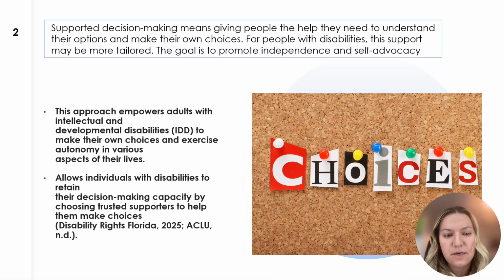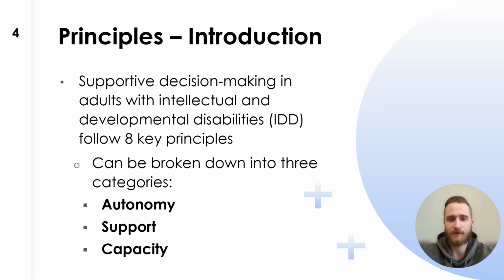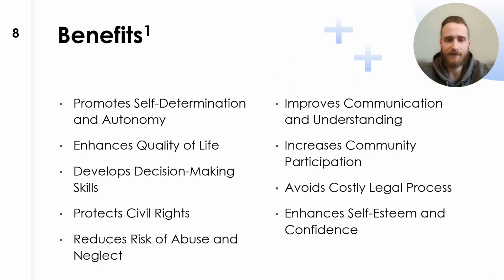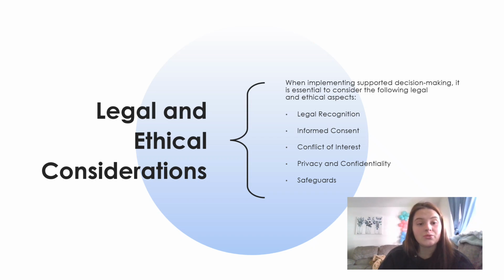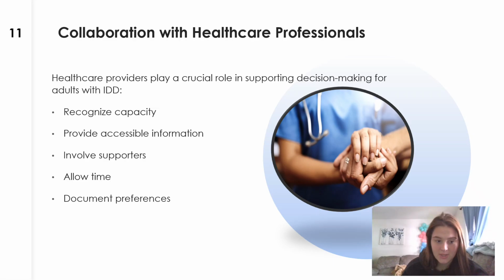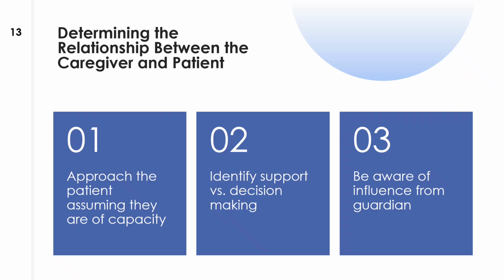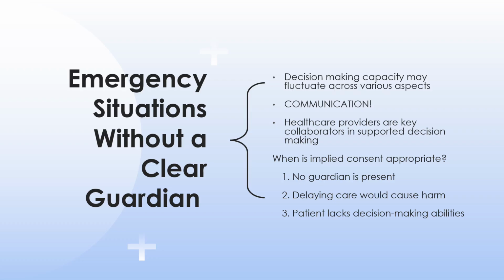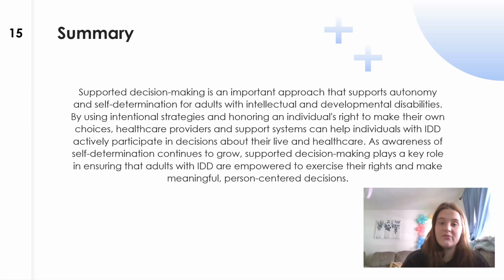IDD Group Presentation - Group G2